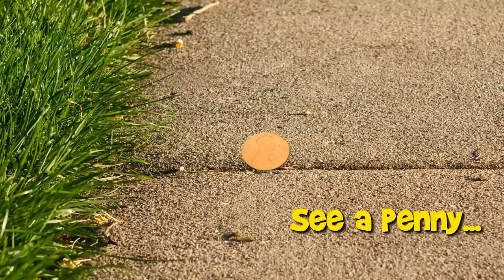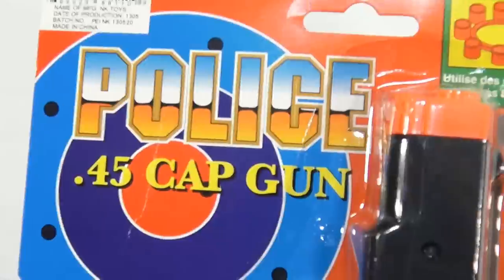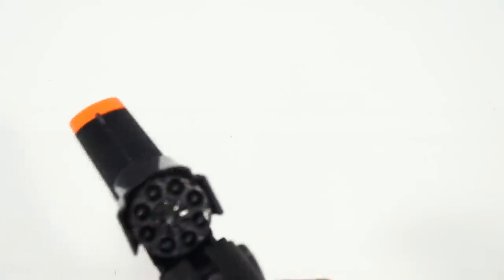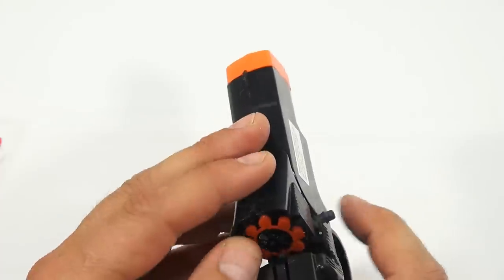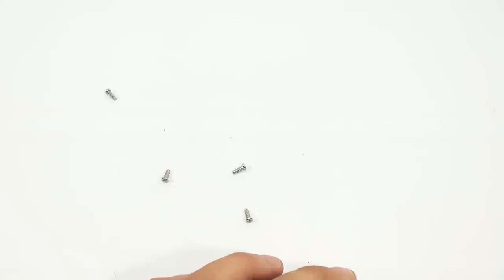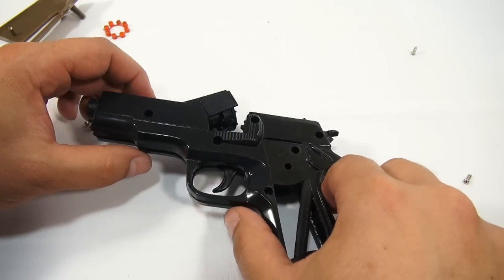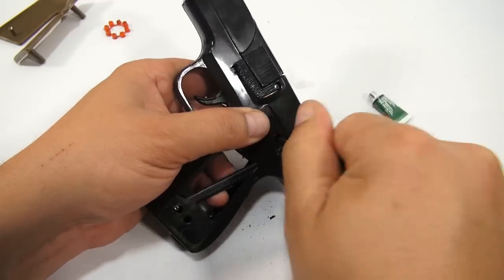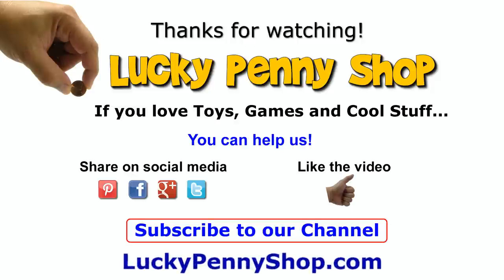Police .45 Toy Cap Gun - Shoots 8 Ring Caps - LPS-Dave Repair Shop!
​​​Police .45 Cap Gun!  Check out this kids toy gun and watch as I break it and then repair it!

Lucky Penny Thoughts: When I start a video, I never expect or anticipate any problems.  This gun had other ideas and after the first try, it broke.  By trial and error I was able to fix it and get it working again.  I would not expect most kids to want to even try fixing a cap gun, but I wanted to show that if you try and take your time it can be done!

Later!
LPS-Dave